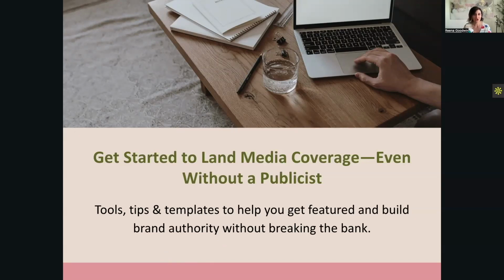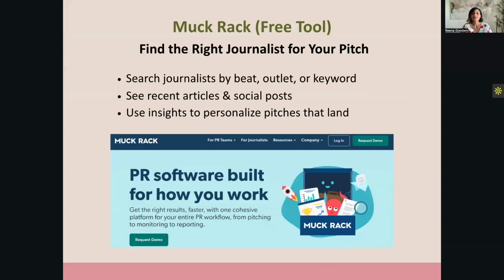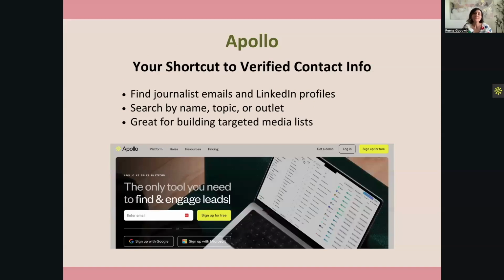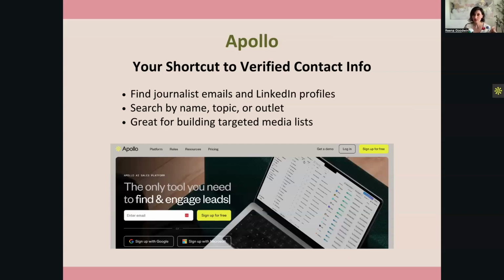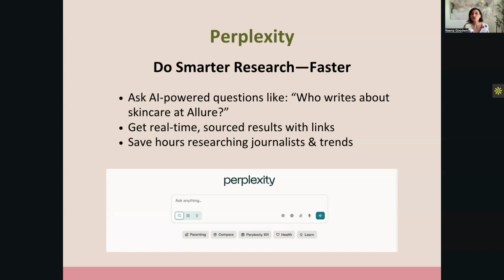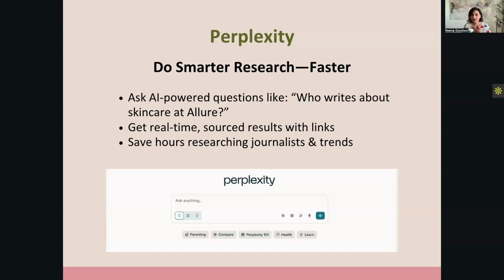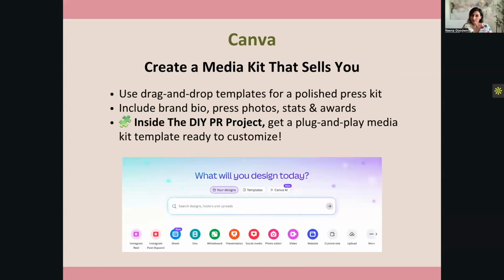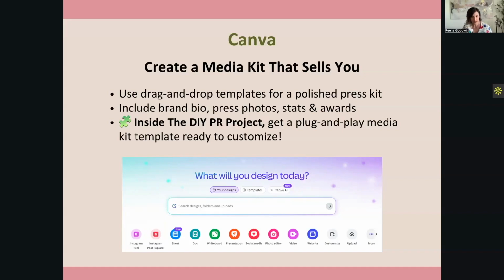Must Have Tools to Land Media Coverage on a Budget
Think you need a huge budget to land press? Think again. In this super practical, bite-sized episode of Grow Your Wellth, I’m walking you through the exact tools I recommend to our students inside the DIY PR Project for earning media coverage without hiring a publicist.

Whether you're a founder, coach, or creative service provider, this episode will help you work smarter, not harder, as you start building media relationships that move the needle.

🎧 Press play and start pitching like a pro!